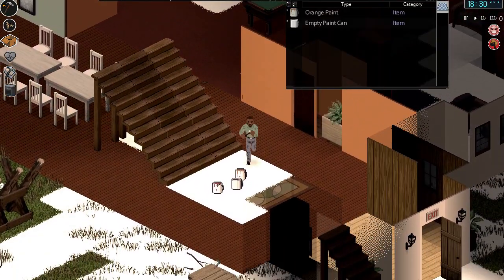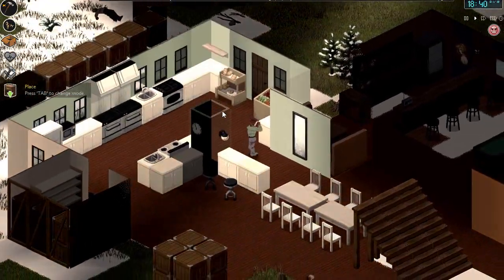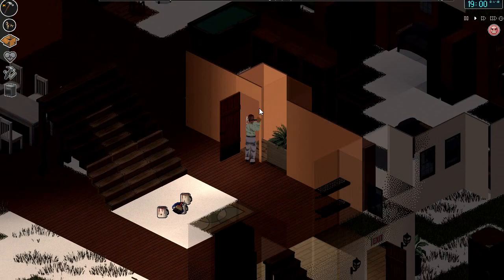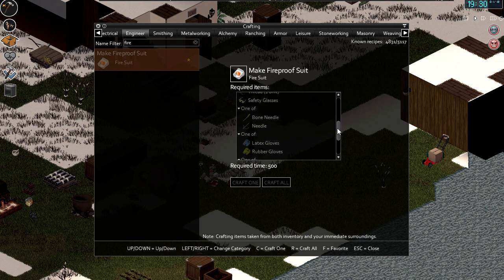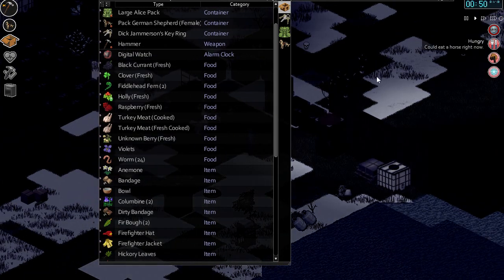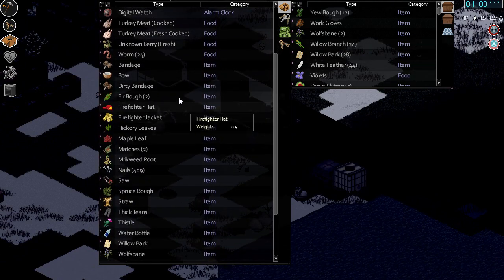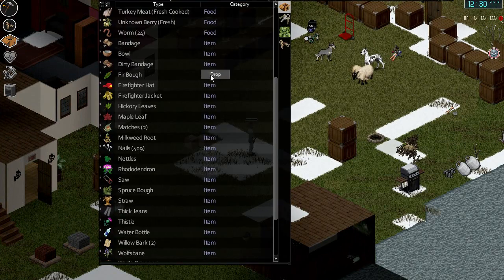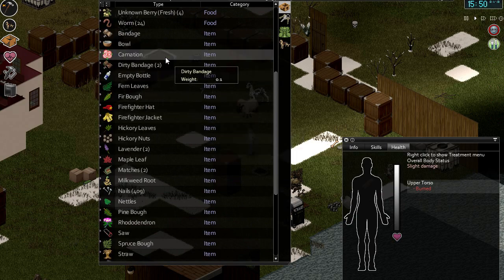Jonno's Project Zomboid (v38) se.5 (Hydrocraft) ep.109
Project Zomboid build 38 (survival, hardcore) playthrough Season 5 (Hydrocraft), Episode 109: "Candleberry Countdown"
Bad language featured.